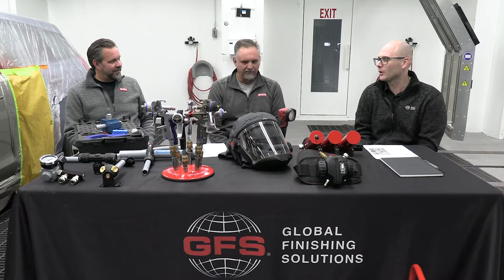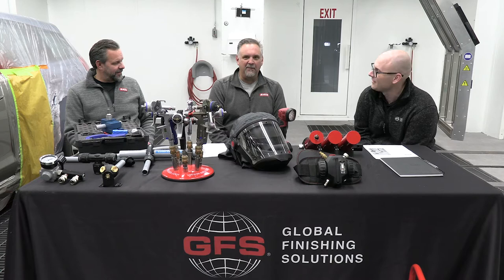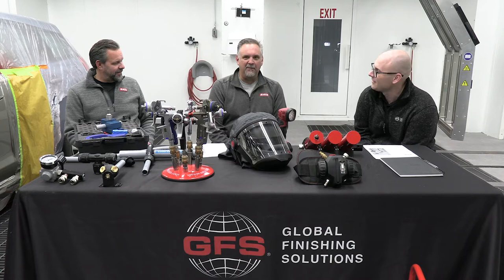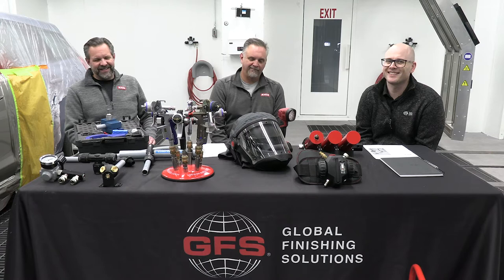Keys to Productive Paint Shop Layouts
When it comes to remodeling your collision repair shop, building a new location or just taking a serious look at your current setup, making sure you have the right equipment in the best location for efficient, effective repairs can be a big project. The new ABRN and GFS webinar series Collision Repair Shop Best Practices tackles all of that in the debut webinar of the series, Keys to Productive Paint Shop Layouts.

Led by Jason Garfoot, GFS senior technical advisor, and featuring Brad Gravenhof and Jason Gravenhof with SATA DanAm, the webinar has information any shop owner can utilize no matter what they're looking to accomplish in the shop.